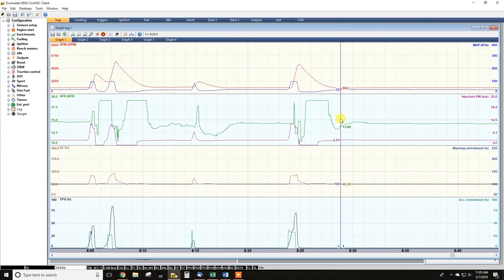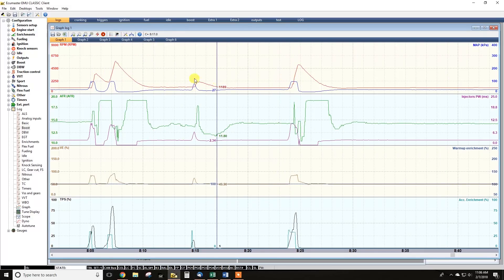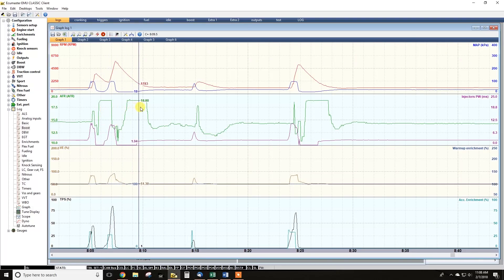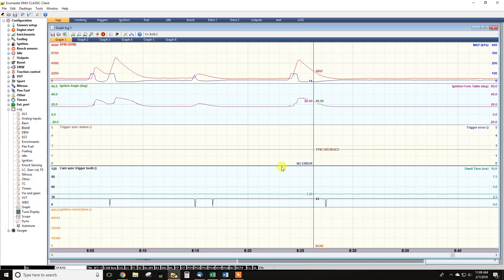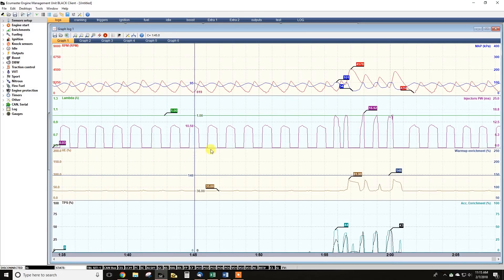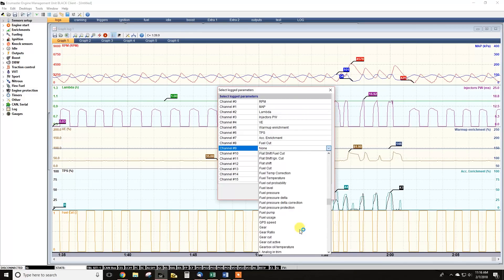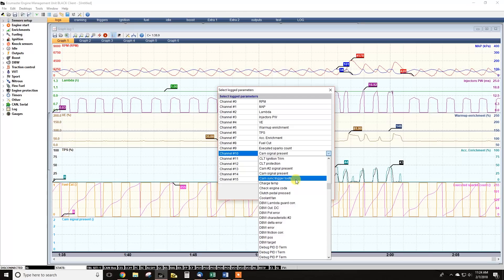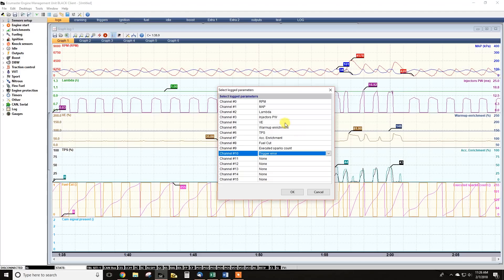Logging basics- Troubleshooting using the Log feature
In this video we walk you through basic diagnostics using the log graph feature of the EMU or EMU Black software.